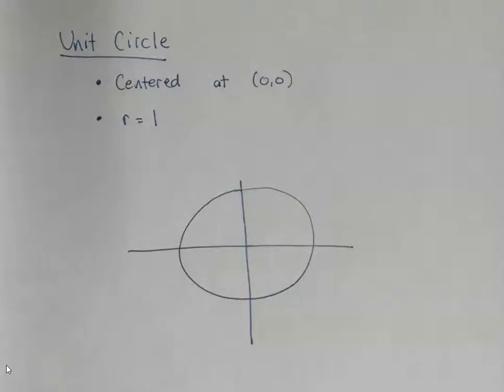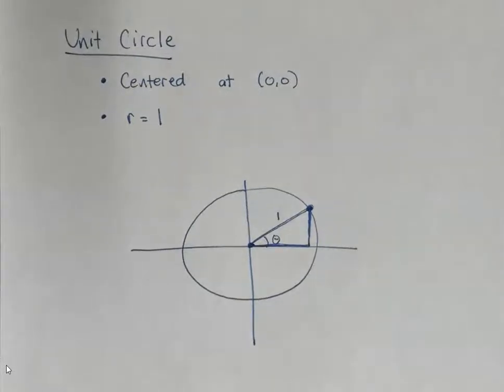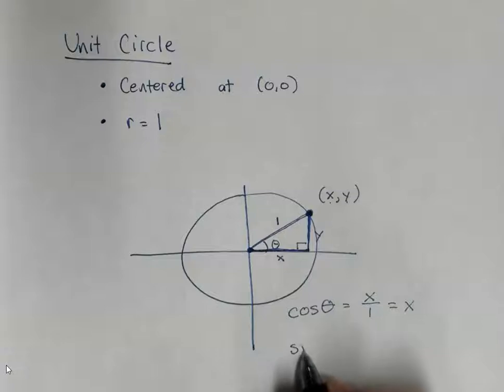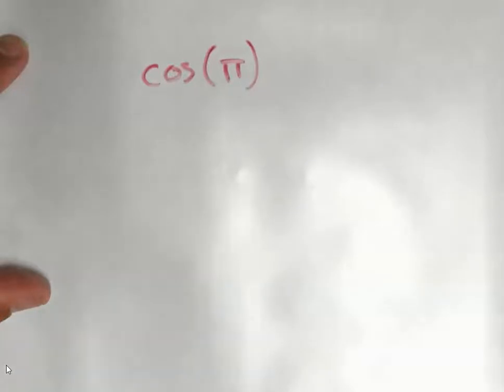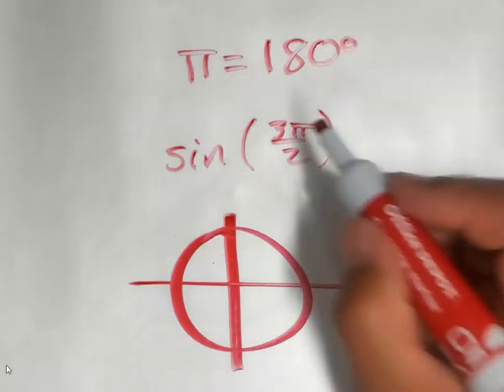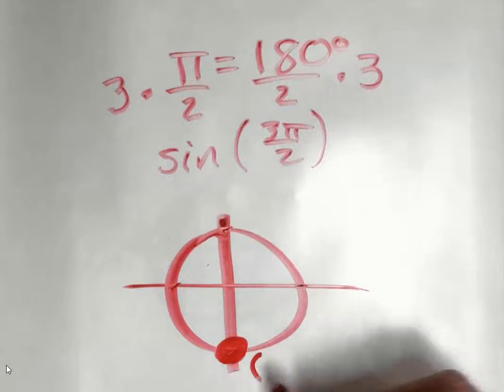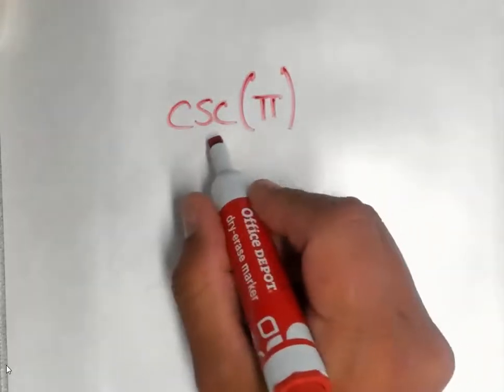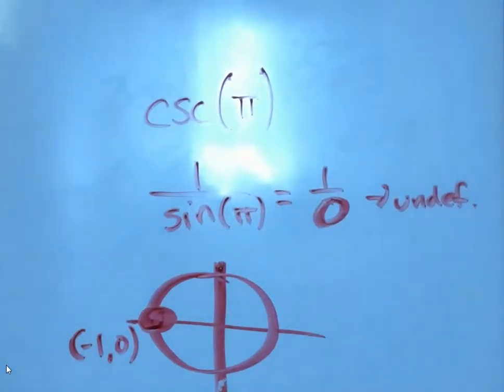Unit Circle Introduction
In this video we take a look at the unit circle and evaluate several trigonometric ratios with it. The examples in this video involve radian measure angles.